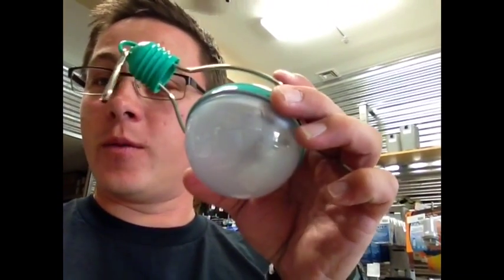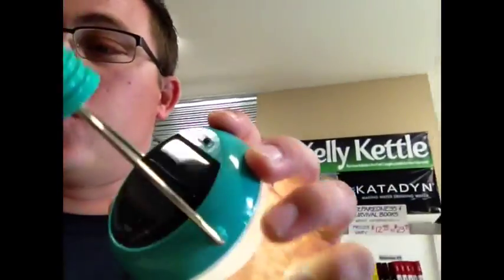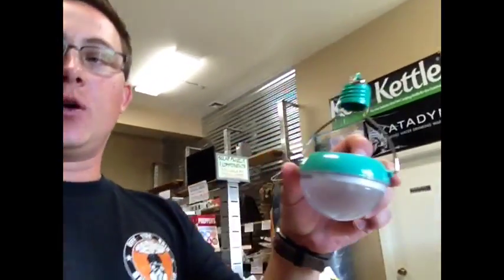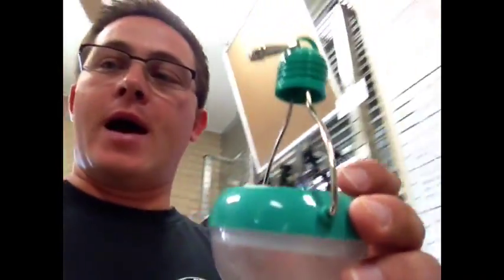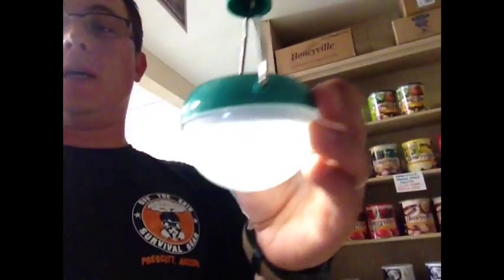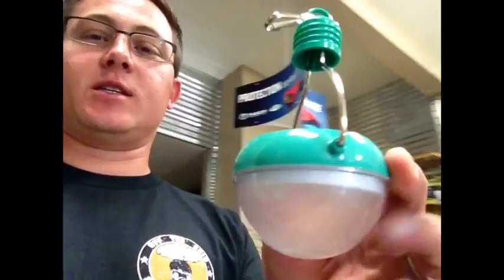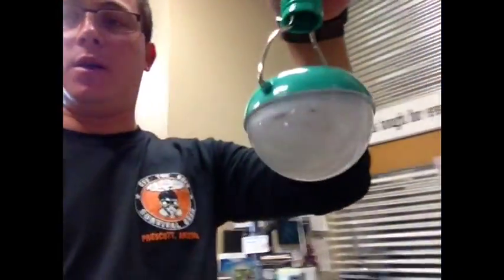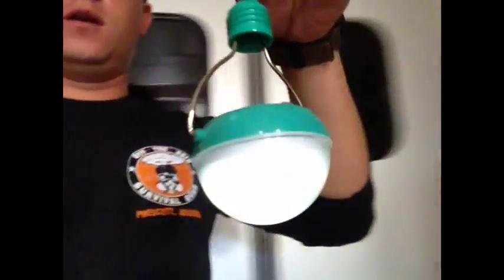Solar Light Bulb Review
Review of the worlds only Solar lightbulb by Nokera.